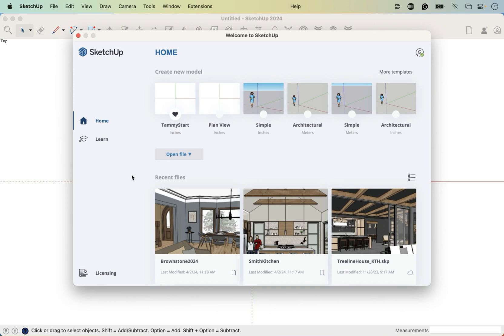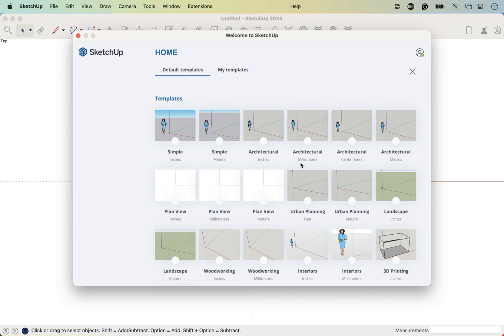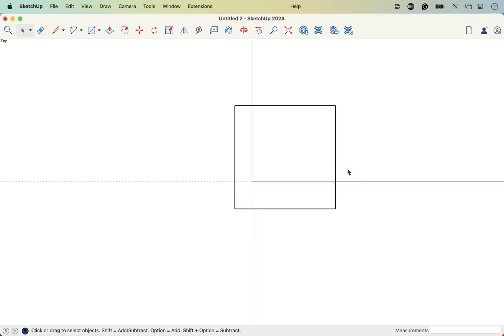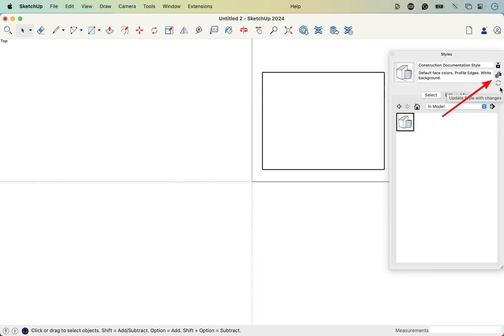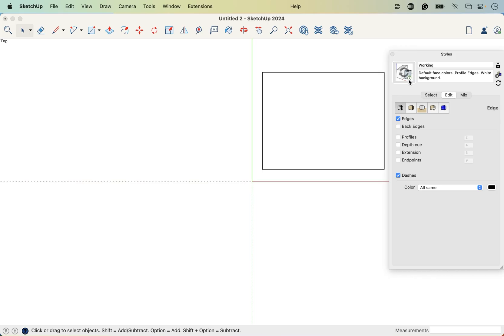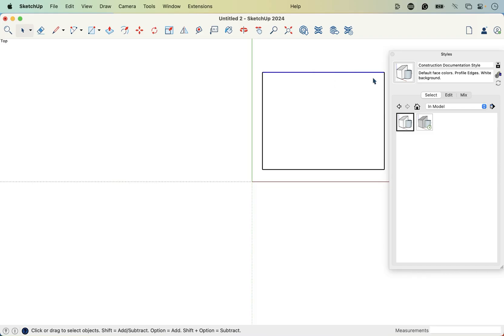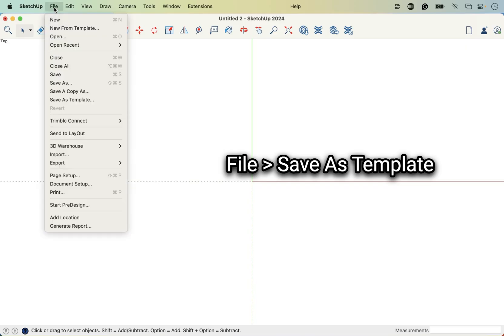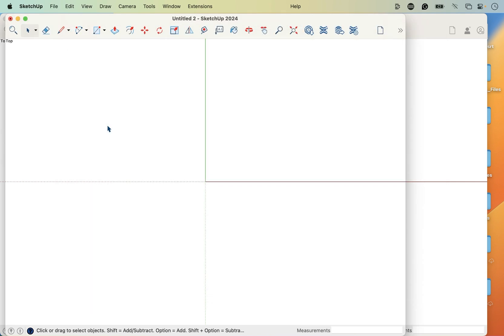SketchUp QuickStart — Lesson 1: Edit a Default Template — Free SketchUp Course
Want to learn SketchUp for interior design—fast?
In this series of step-by-step tutorials, SketchUp expert Tammy Cody walks you through exactly how to get started using SketchUp for your interior design workflows. Perfect for beginners or anyone needing a quick refresher.

🎯 Download the PDF and exercise files
💬 Ask questions + get support

 📌 Take a SketchUp for Interior Designer course (or a few!)